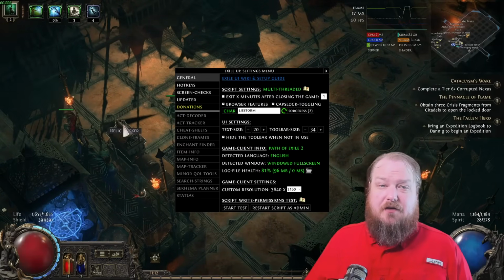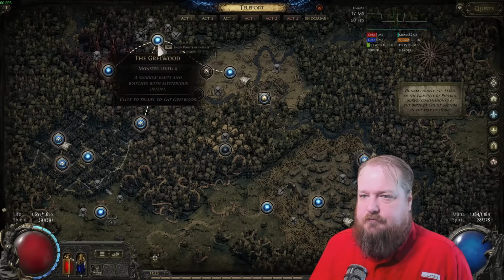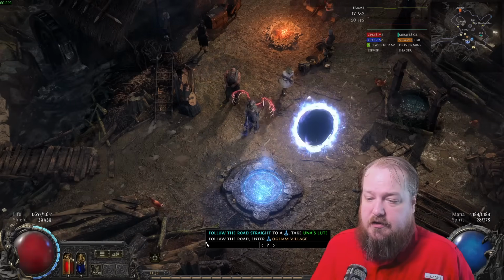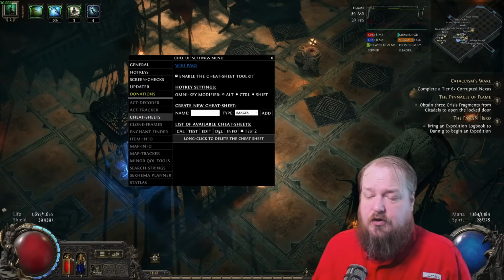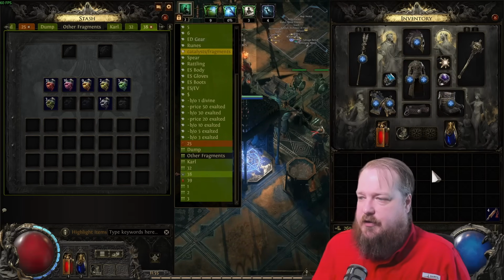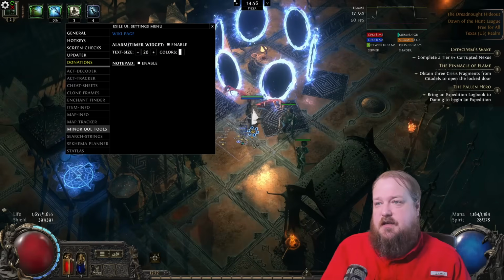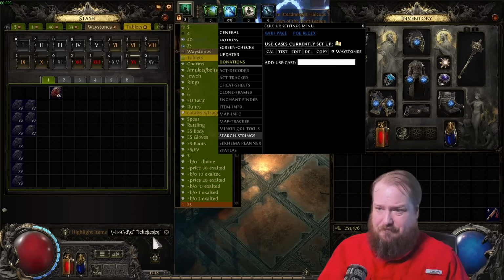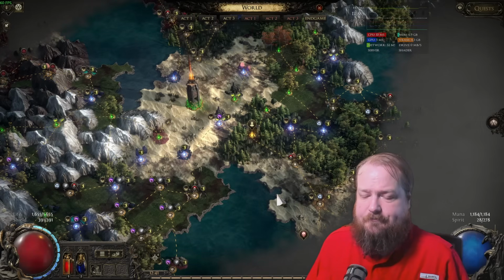Boost Your PoE 2 Experience with Exile UI!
Exile UI for Path of Exile 2 — setup, features, and my favorite QoL tips. In this video I walk through getting Exile UI running for PoE 2, the basics of each tool.

0:00 Intro
0:13 Overview
0:32 Install
2:18 General Settings
5:26 Act Decoder
7:26 Act Tracker
13:23 Cheat Sheets
17:45 Clone Frames
20:28 Enchant Finder
22:22 Item Info
23:13 Map Info
26:47 Map Tracker
28:16 Minor QOL Tools
30:42 Search Strings
35:10 Sekhema Planner
39:14 Statlas
40:18 outro

If you have questions, drop a comment or catch me live—I’m happy to help you get set up.